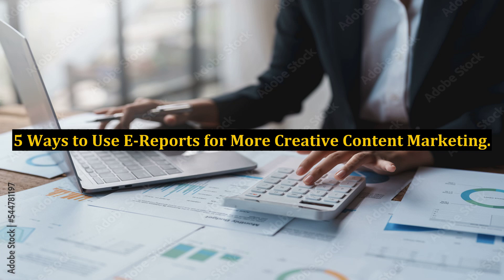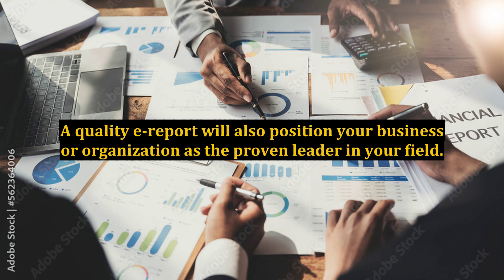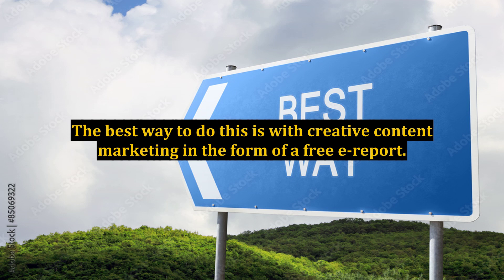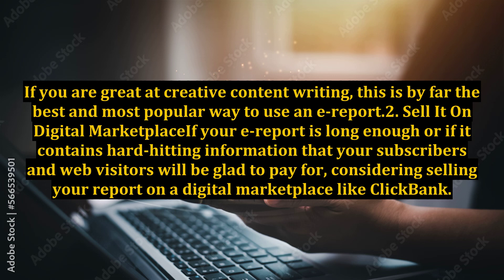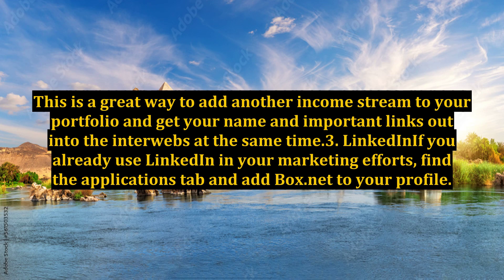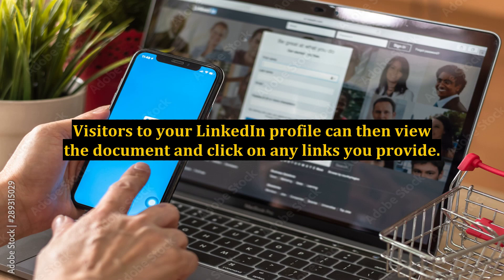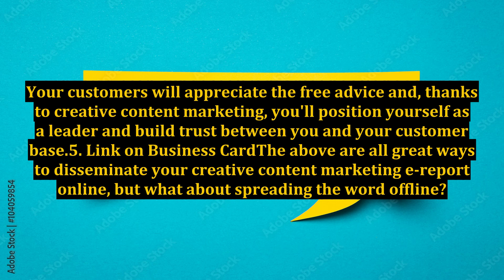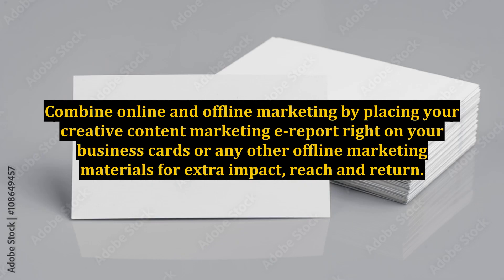5 Ways to Use E-Reports for More Creative Content Marketing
5 Ways to Use E-Reports for More Creative Content Marketing